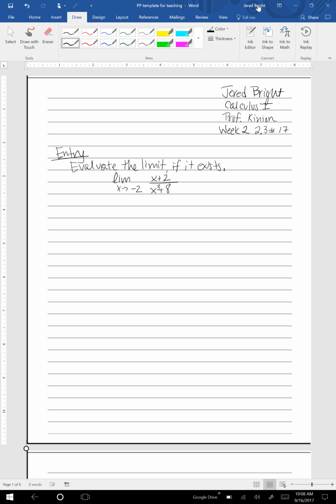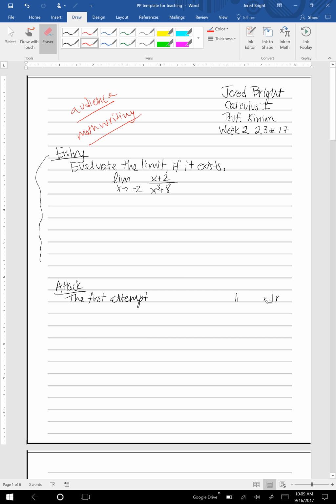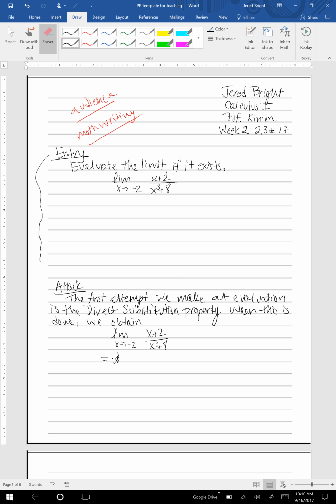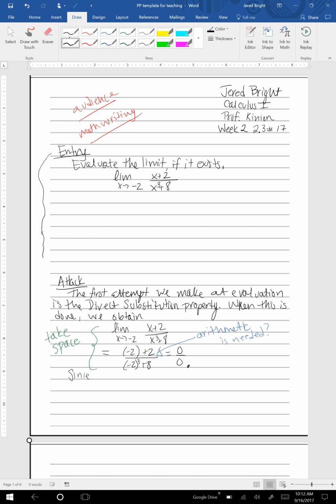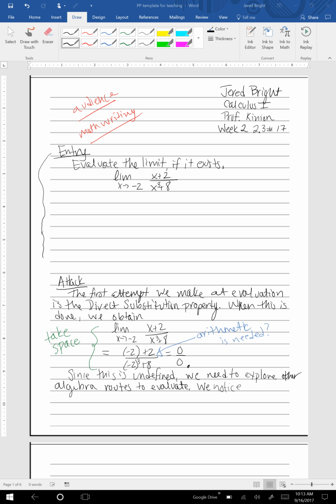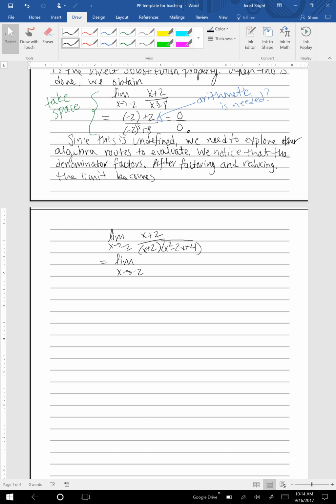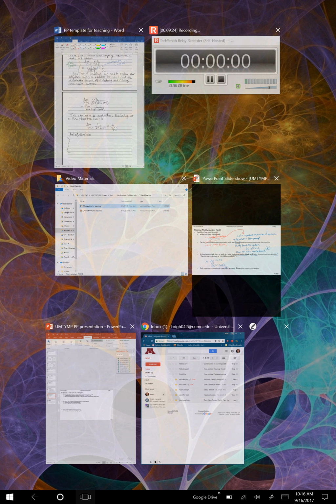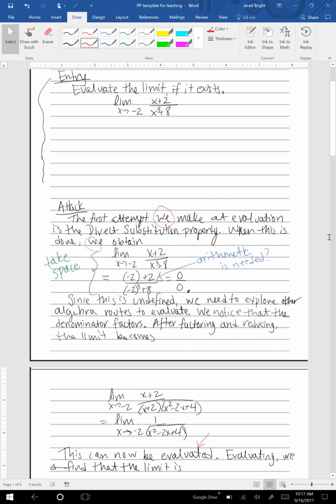Professional Problem - Example, Week 2